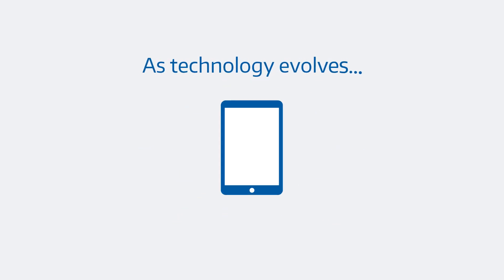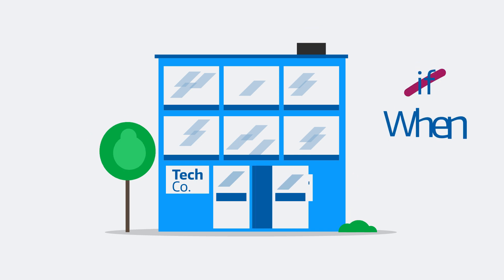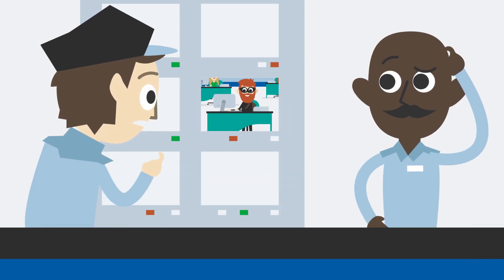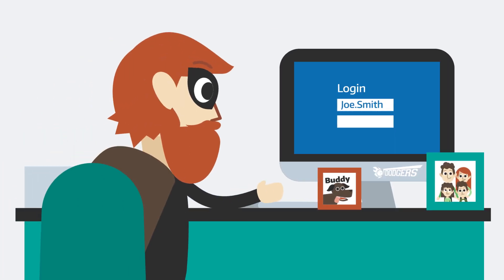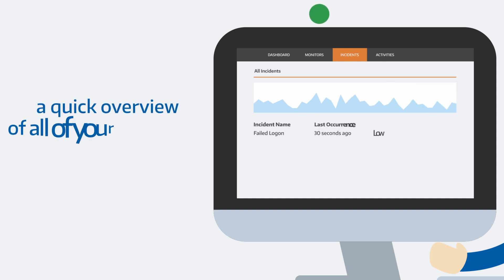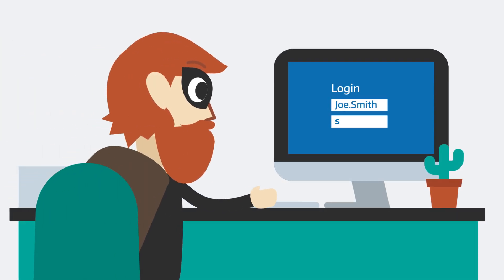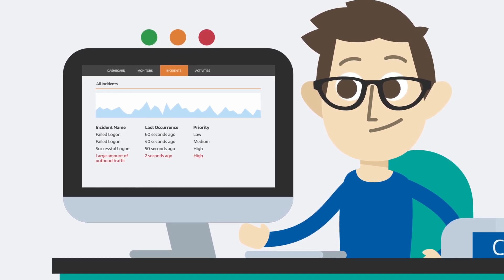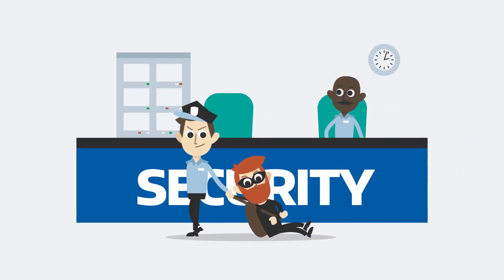XYGATE SecurityOne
XYGATE SecurityOne® provides real-time Security Intelligence and Analytics for the HPE Integrity NonStop Server. XYGATE SecurityOne is designed to actively detect NonStop specific Indicators of Compromise and alert on suspicious activity.

Start monitoring your systems in real time today!

As technology evolves...
...so do security threats.

Did you know it takes over 5 months to detect a breach?
It is no longer a question of if your company will be breached...
...it's a question of when.

Low and slow attacks can pass by most security measures undetected.
They do this by utilizing low volumes activity to appear legitimate...
...tricking traditional detection solutions.

How can you ensure your company is prepared?

Introducing XYGATE SecurityOne.

SecurityOne gives a complete overview of your systems, and alerts you when actions need to be taken.

By correlating events in real time...
...SecurityOne allows you to detect incidents as they unfold.

The incidents tab gives you a quick overview of all of your actionable data and suspicious activity, in one convenient place.

OR you can send newly enriched data from SecurityOne to your SIEM so if something isn't quite right within your organization...
 ...you can start investigating straight away.

And when a breach does happen...you won't be rendered helpless.

You'll be equipped with the right data to make a fast and concise decision.

SecurityOne correlates and contextualizes your data to recognize suspicious security patterns...

...Reducing the Mean Time to Detection.

XYGATE SecurityOne – Relax, we’ve got you covered!

Ready to find out more? Get in touch with our sales team today.